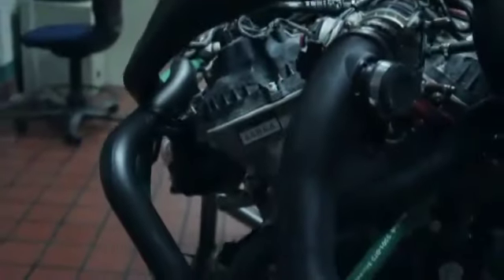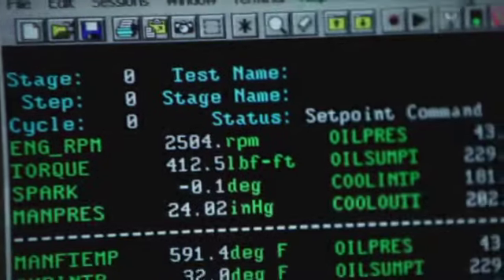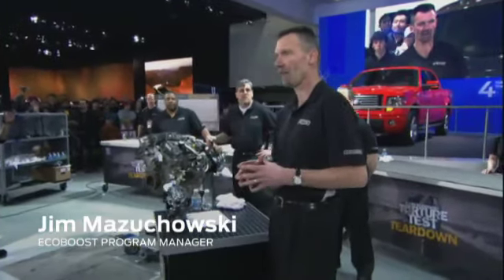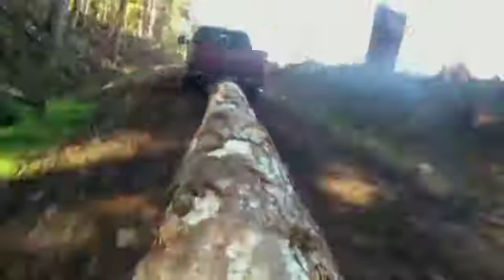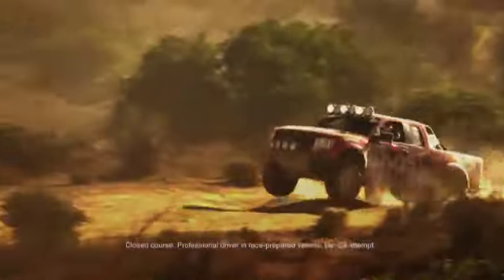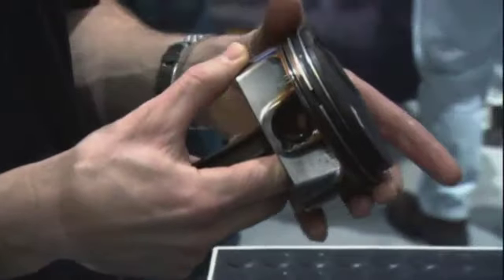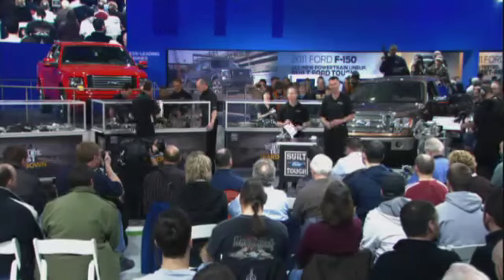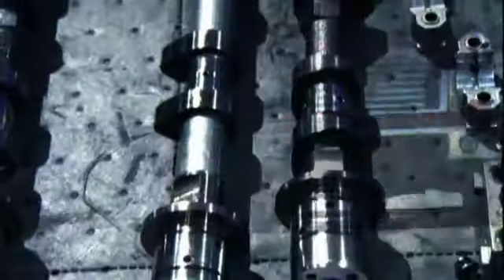Ford F-150 EcoBoost Torture Test Episode 6_ Teardown